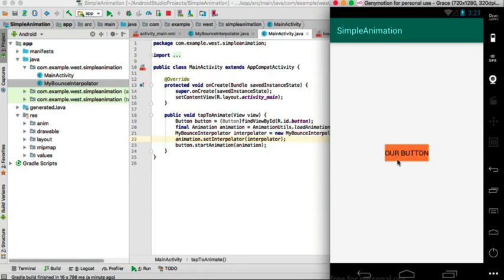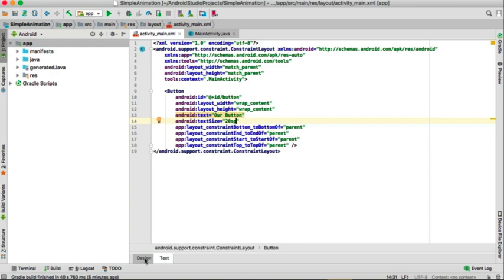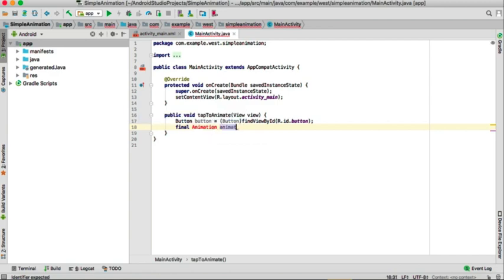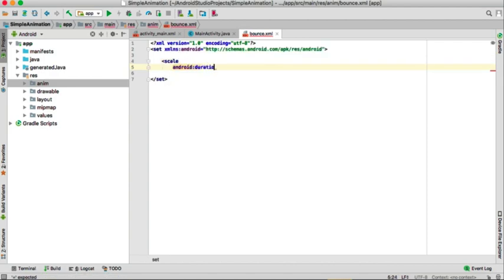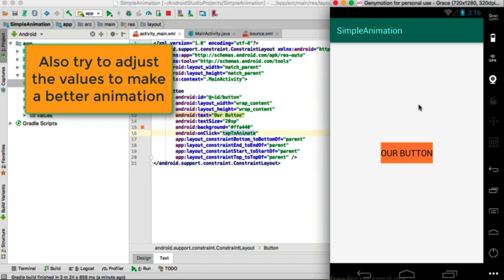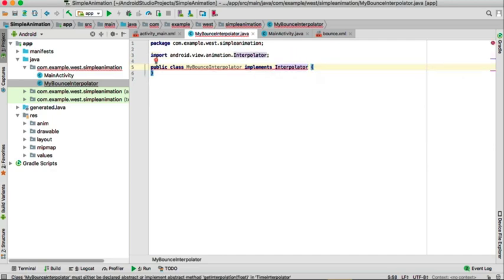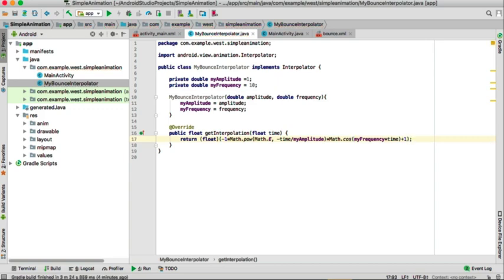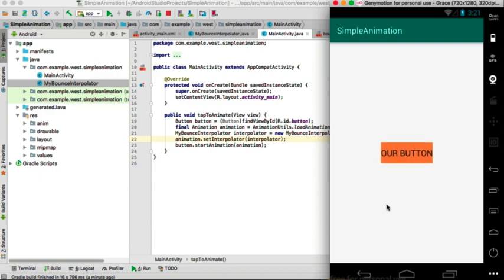Android Studio Animation: Button Scale and Bounce Animation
In this simple video we will see how to animate a button on Android Studio, we will be animating the Button View to scale it's size and bounce.